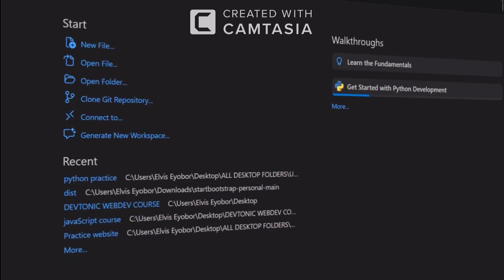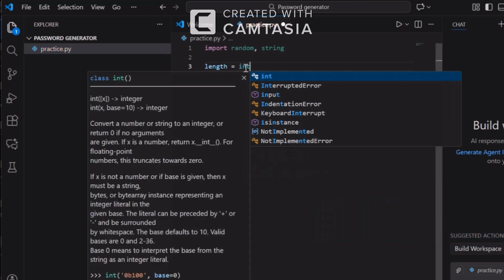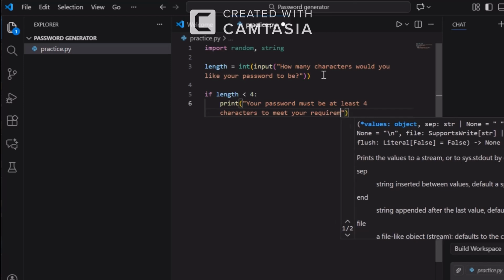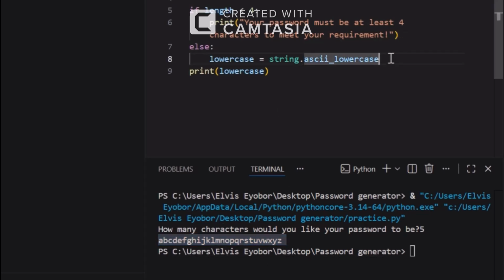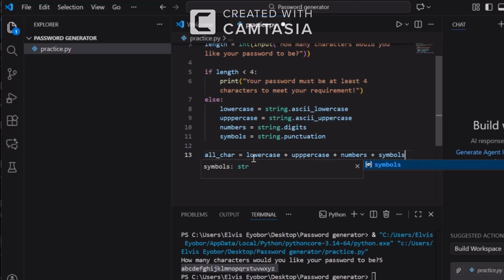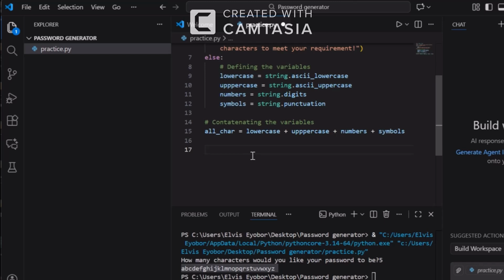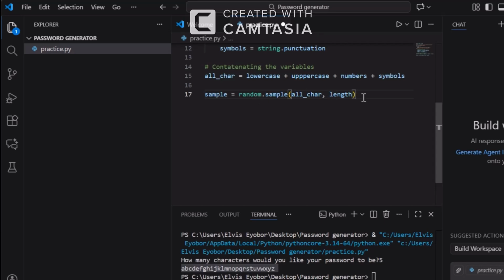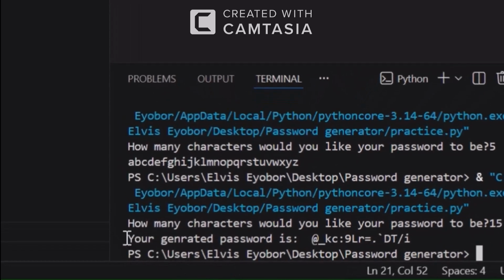Complete Password Generator with Python Video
Struggling to create secure passwords? 🔐
Learn how to build a powerful Password Generator Model using Python in just minutes — simple, fast, and beginner-friendly.

No more weak passwords. No more guessing. Just clean, secure code.

⚡ Real-world project
🚀 Boost your Python skills instantly

Watch till the end and start generating unbreakable passwords today.